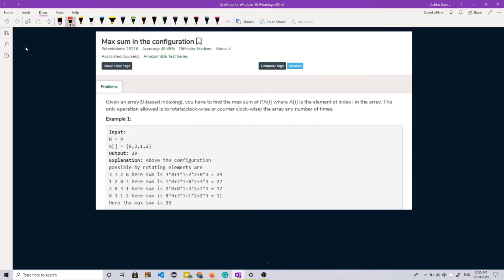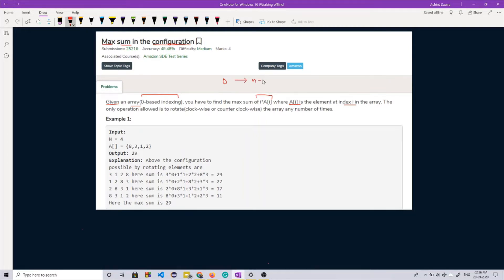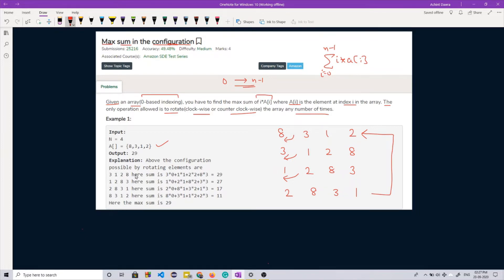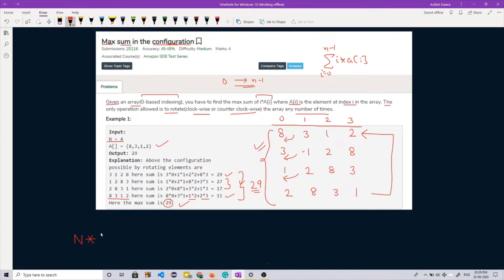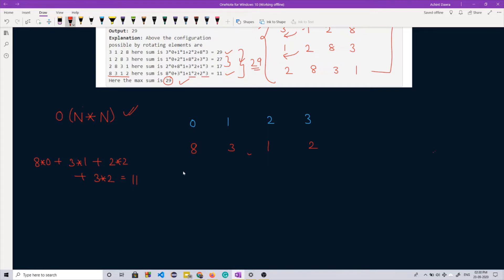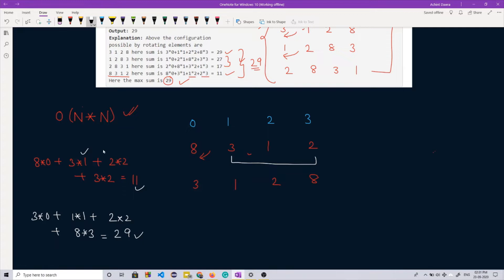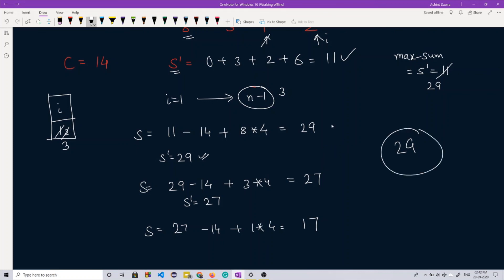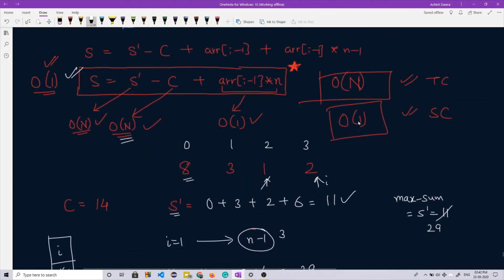Maximum sum of i*arr[i] among all rotations of given array | GFG | Algorithm Explanation by alGOds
In this video, Achint has explained the optimized approach for solving the question MaximumSumOfi*arr[i]AmongAllRotationsOfAGivenArray from GFG

Don’t forget to tell us about the Questions you need an explanatory video for in the comments section. We’ll definitely take care of it😁.